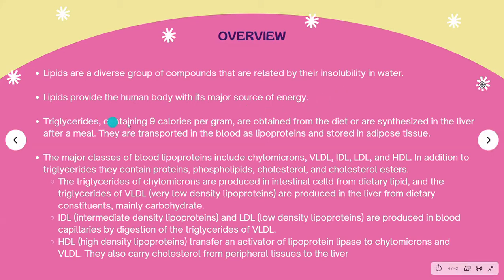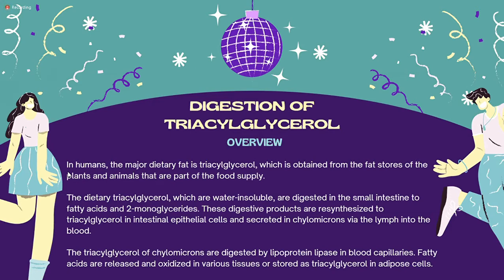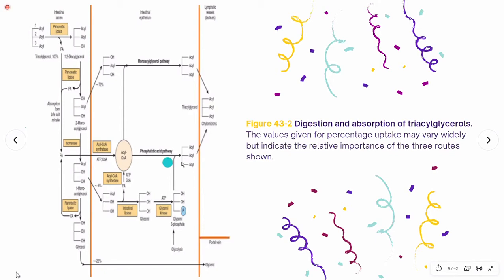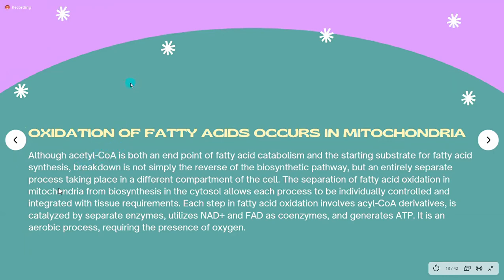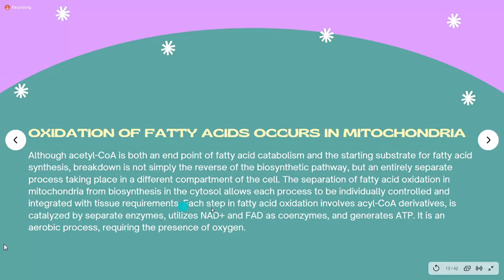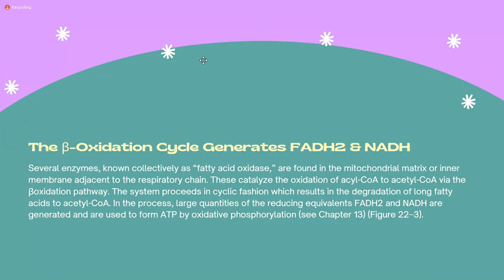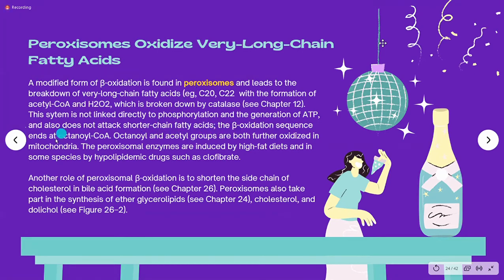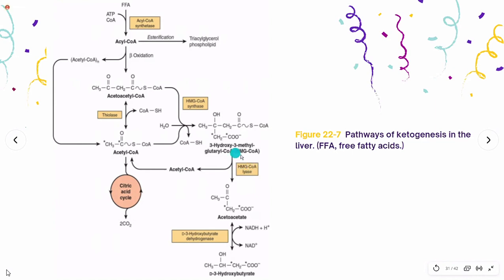BIOCHEM 22TH LECTURE OXIDATION OF FATTY ACIDS KETOGENESIS